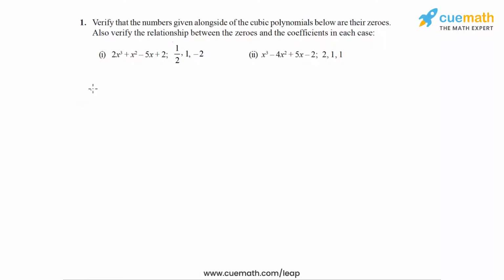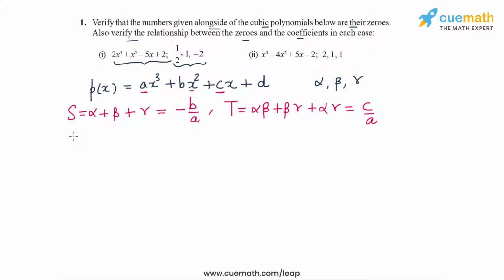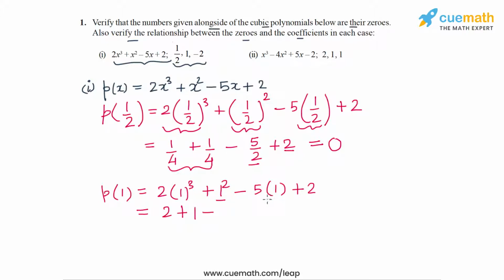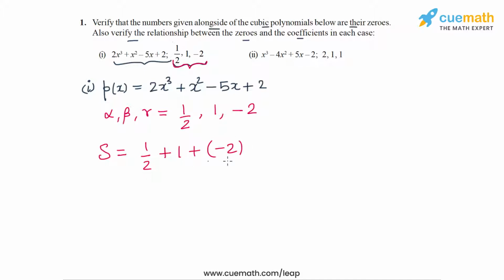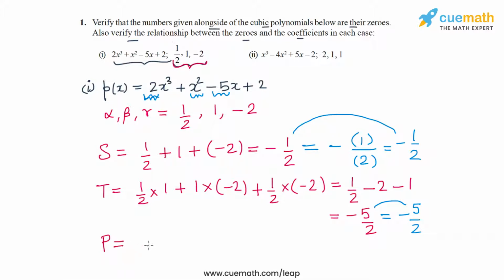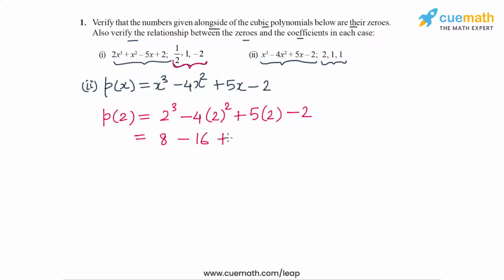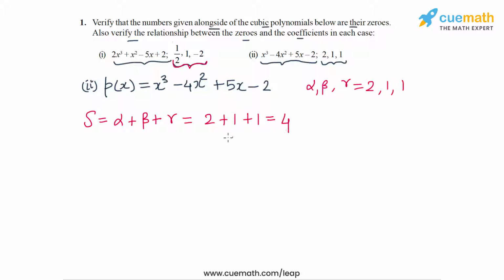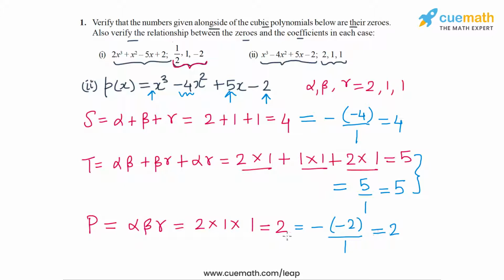Ex.2.4 Q1 Polynomials Solution - NCERT Maths Class 10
This video covers NCERT Class 10  Maths Chapter 2 Exercise 2.4 Q1 (Polynomials)

To download pdf of all text solutions for this chapter click here NOW